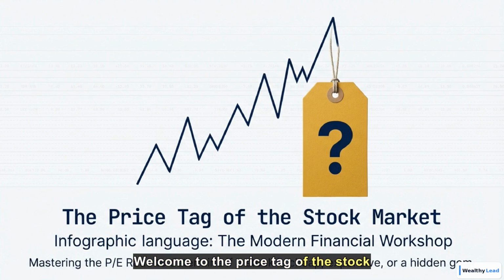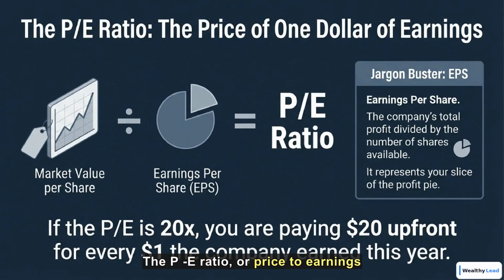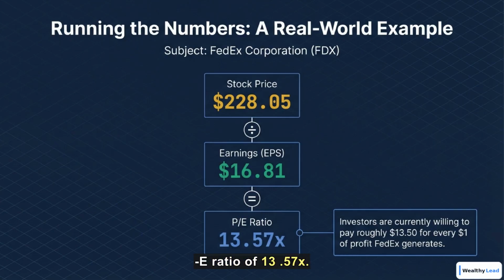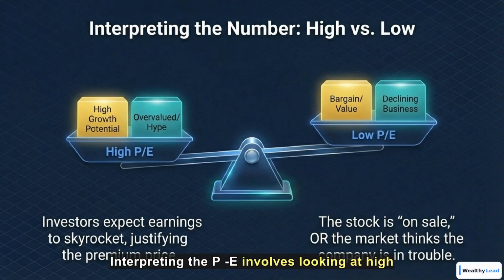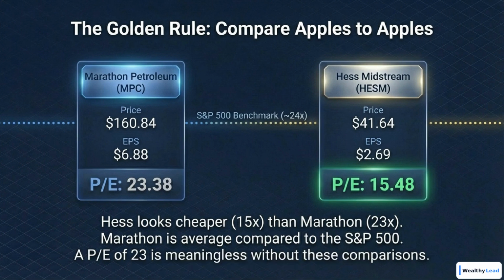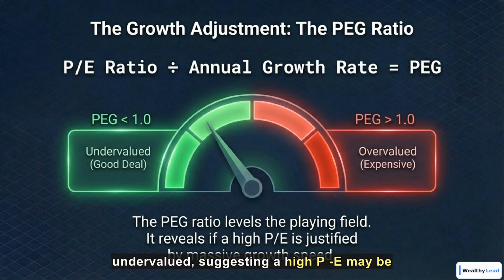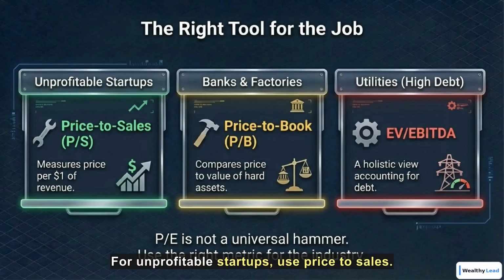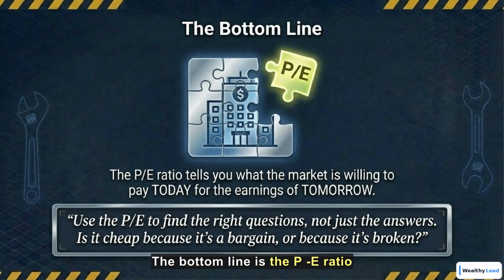What is P/E Ratio? | Finance in 5 Minutes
The P/E ratio (price-to-earnings ratio) is one of the most widely used metrics in stock investing, telling you how much investors are willing to pay for every dollar a company earns. In this episode of Finance in 5 Minutes, we break down exactly how the P/E ratio works and how you can use it to evaluate whether a stock is cheap, expensive, or a hidden gem.

We start with the simple formula: divide the stock's market price per share by its earnings per share (EPS). Using FedEx as a real-world example, we show how a stock price of $228.05 and an EPS of $16.81 produces a P/E of 13.57x — meaning investors pay $13.50 for every $1 of profit. Think of it as a payback period: at constant earnings, it would take 13.5 years to recoup your investment.

But P/E is never used in isolation. We explain the critical difference between trailing P/E (based on past earnings) and forward P/E (based on analyst projections), and introduce the PEG ratio, which adjusts P/E for growth — a PEG under 1.0 often signals an undervalued stock. We also cover common pitfalls: why P/E breaks down for unprofitable companies, why you should never compare across sectors, and when to use alternative metrics like price-to-sales, price-to-book, or EV/EBITDA instead.

Whether you're a beginner building your first portfolio or a seasoned investor sharpening your analysis, understanding P/E is essential to making smarter decisions.

This video is part of the Finance in 5 Minutes: Money Terms Explained series.